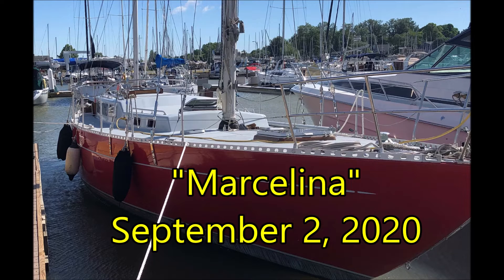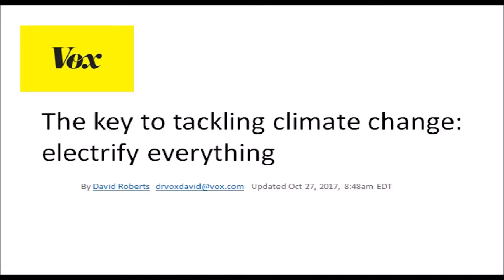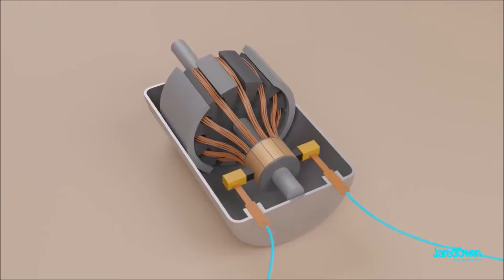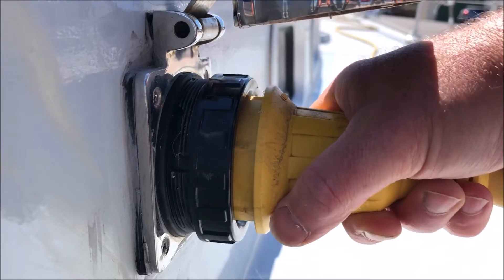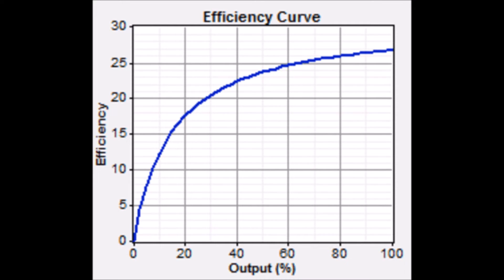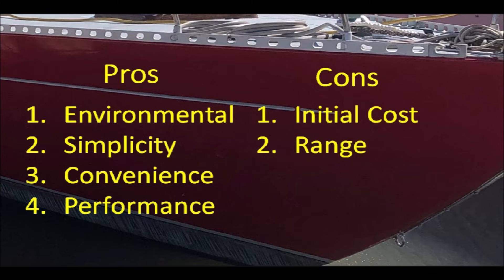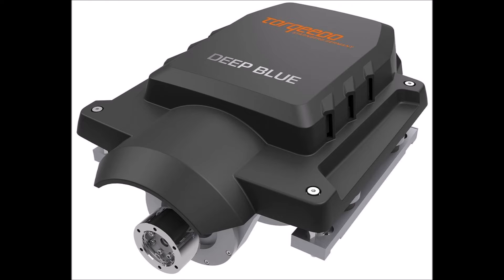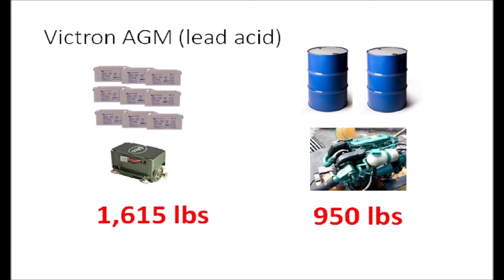The Electrification of Marcelina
A special video on the why and how of converting to electric drive